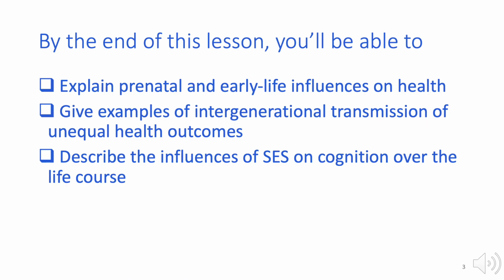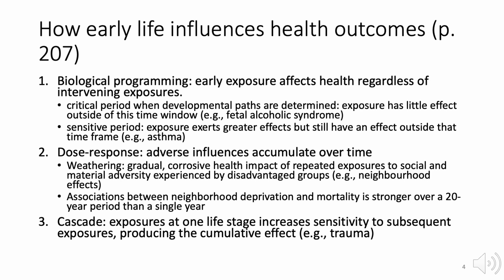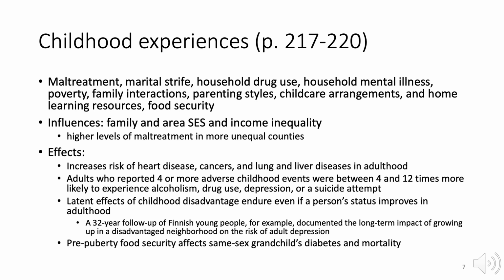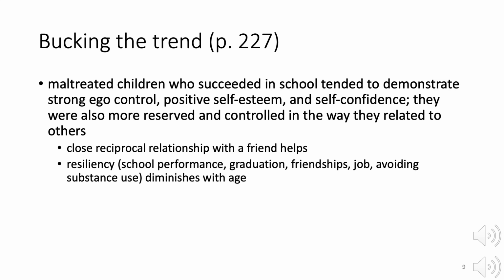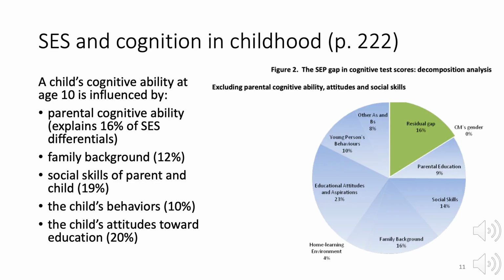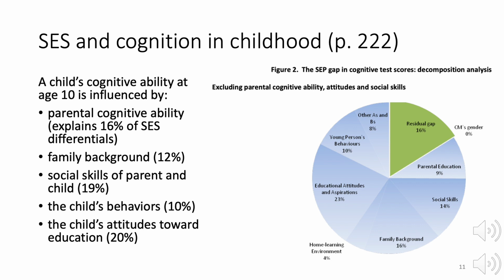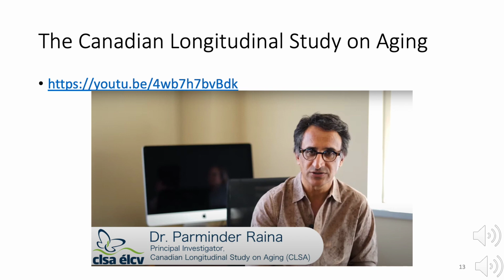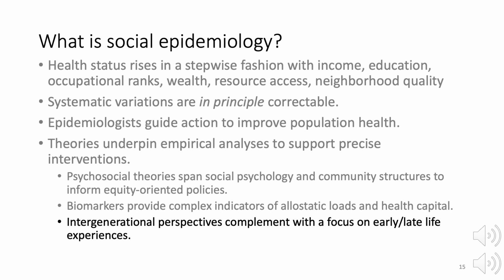Social Epidemiology Lecture 5: Health determinants cumulate over the life course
Asynchronous lecture by Dr. Daniel Gan with materials from Chapter 5 of Prof. Ian McDowell's 2023 textbook "Understanding Health Determinants: Explanatory Theories for Social Epidemiology"